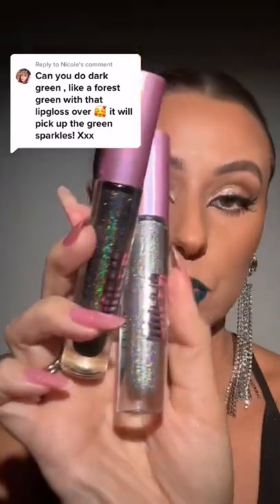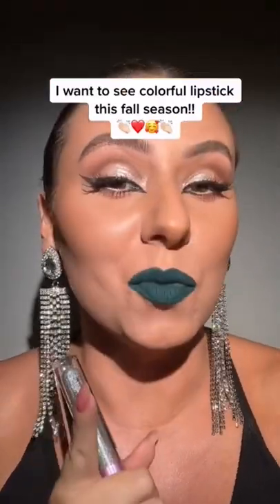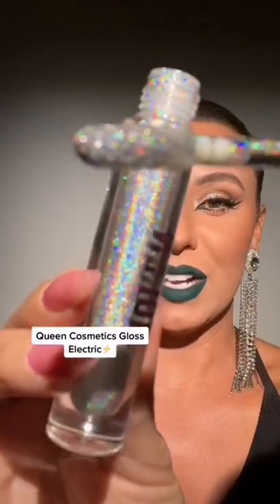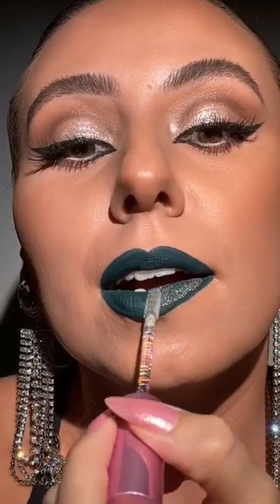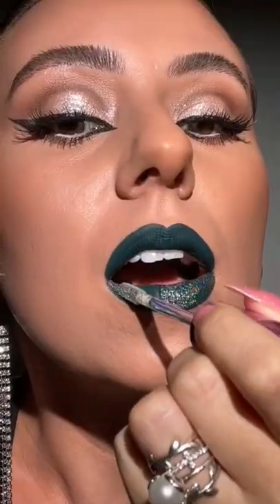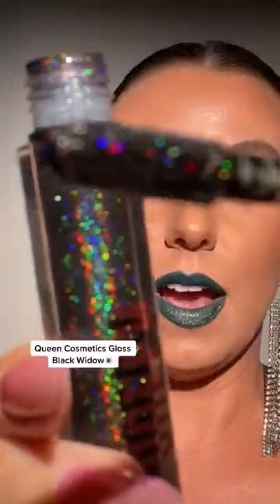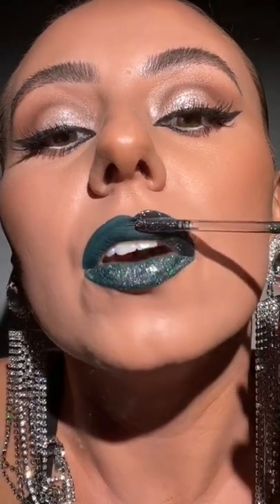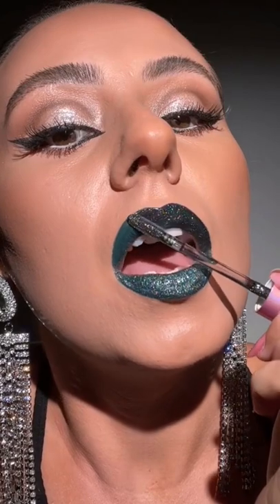Electric ⚡️ or black widow 🕷? @Queencosmetics